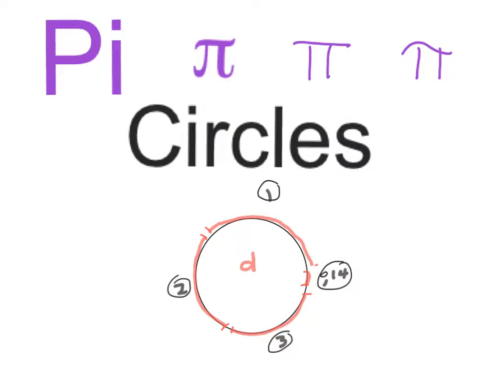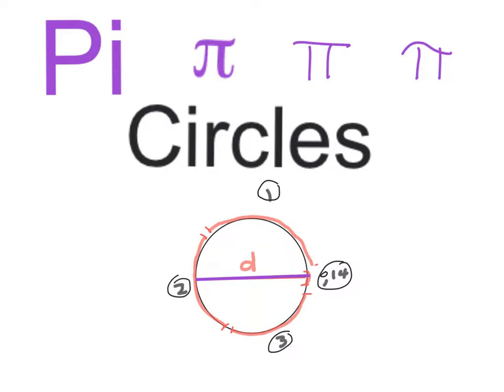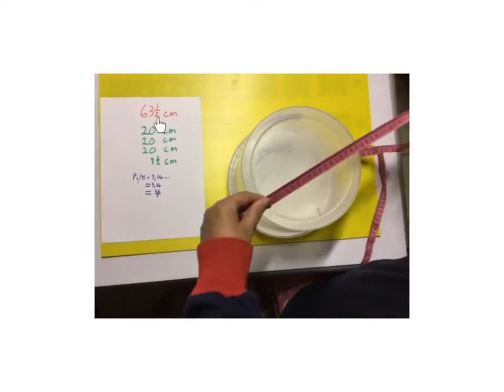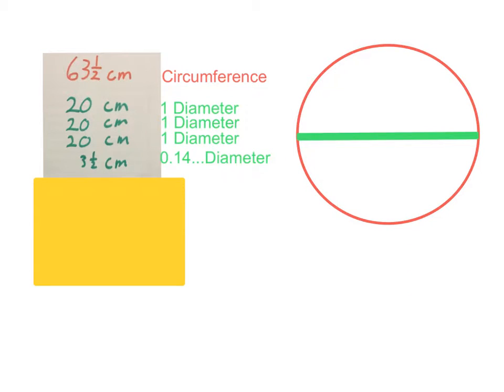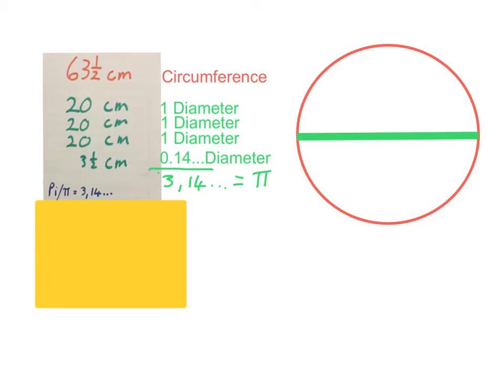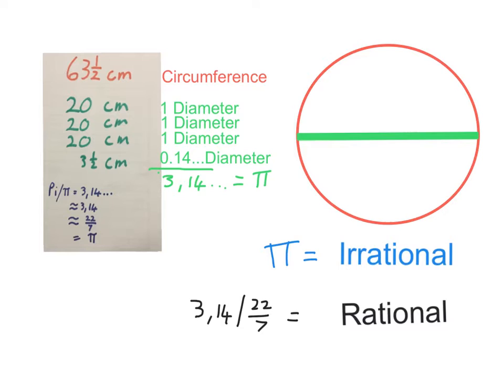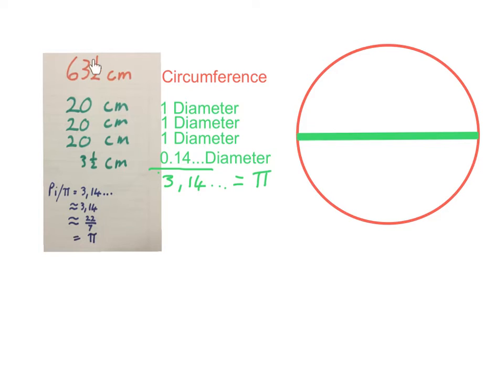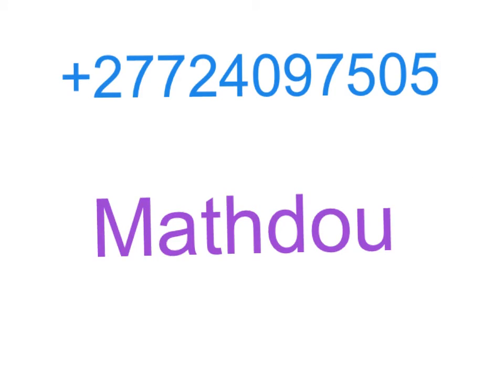Circles what is Pi in perimeter and area formulae (mathdou)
What does Pi mean when working with circles